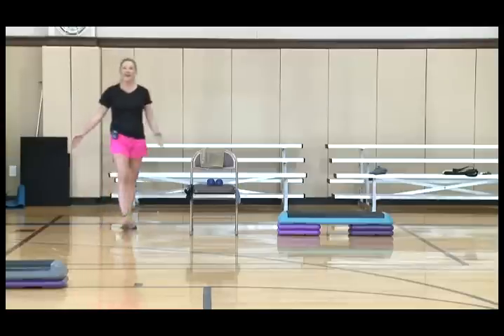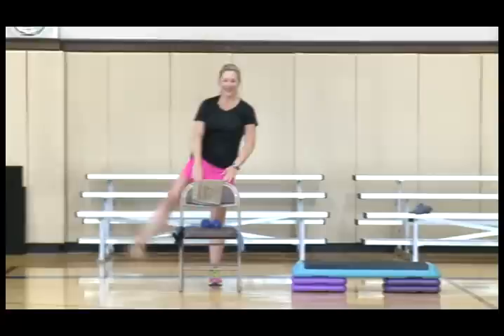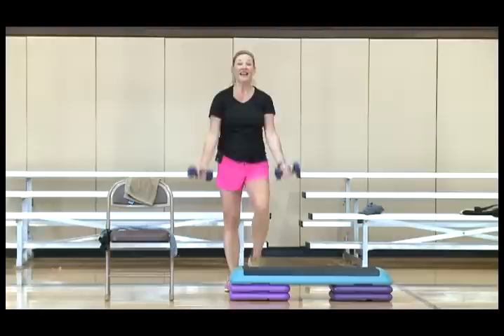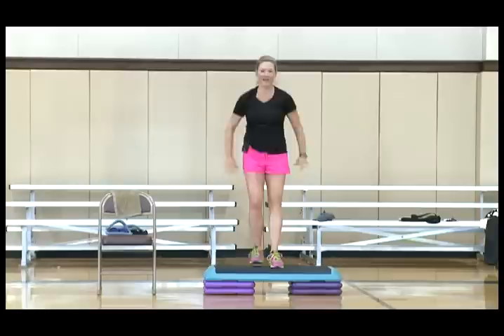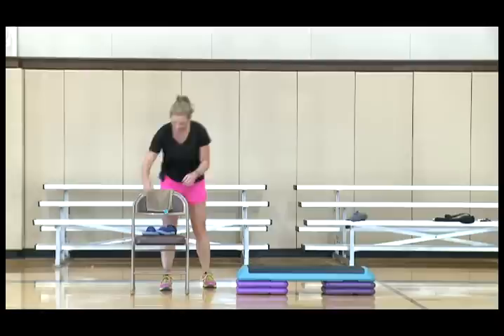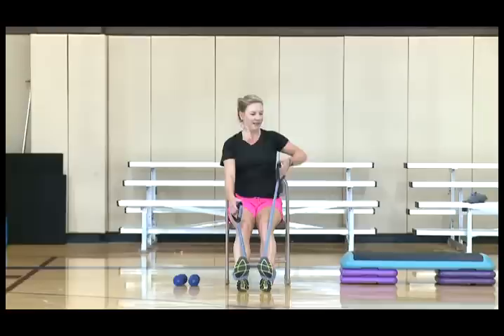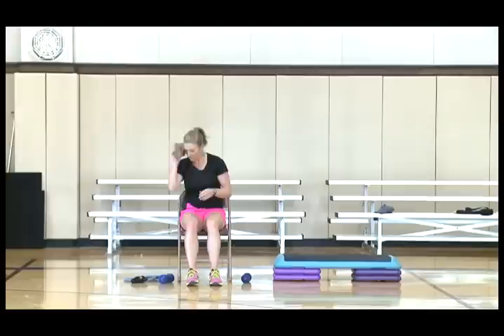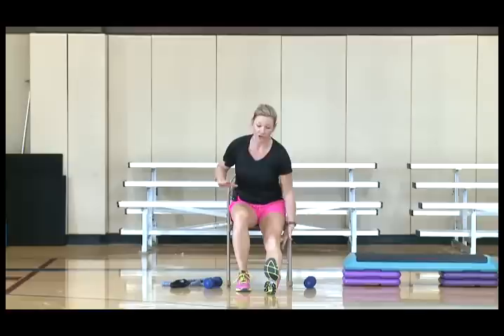Beginner/Senior Boot Camp! ONE HOUR interval training workout!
This is an interval type workout, so you will be doing TONS of exercises to get a full body workout, but all the exercises will only be about a minute long.  You will benefit from having a pair of hand weights (you can use soup cans!), a chair, and a step near by.  I have found that this type of training can be extremely beneficial in getting your heart rate up to the place it needs to be to really start burning those calories.  Would love feedback!  ENJOY!!

If you enjoyed exercise routine, I think you would LOVE to become a member of my channel membership group, called "Jenny's Fit Bunch"  where you get weekly chats with Jenny, weekly live one hour videos with Jenny, weekly themed personal training videos with Jenny, and no mid roll ads! Watch this video to learn all about it!  Best deal around with a licensed Physical Therapist who specializes in seniors and beginners!

Welcome to Jenny Fit Start! Any fitness program can pose some potential risks to health and safety. To reduce or avoid injury, please consult your doctor before starting this video or any other exercise program. You perform these exercises at your own risk. If you experience any shortness or breath, light headedness, or pain, stop and seek assistance from your doctor. By continuing with this video, you understand and accept the risks of injury and/or illness that could occur during participation of this video. You agree to accept full responsibility for any loss or damage suffered as a result of the use or misuse of any of the information on this video.